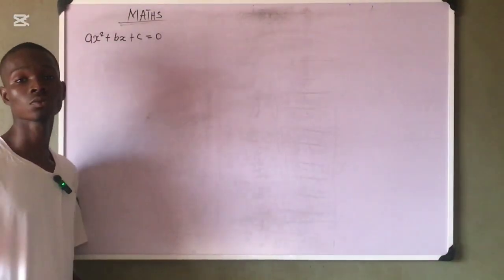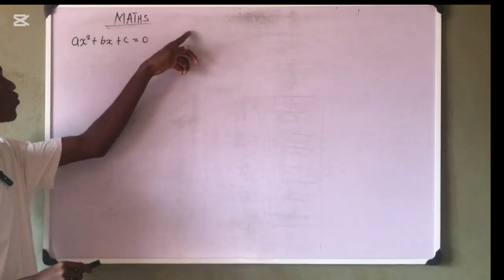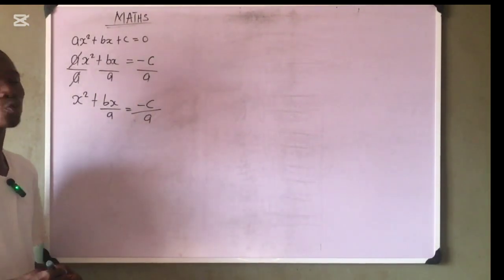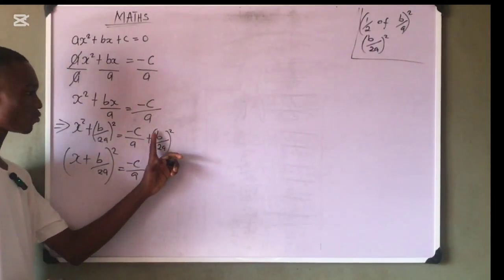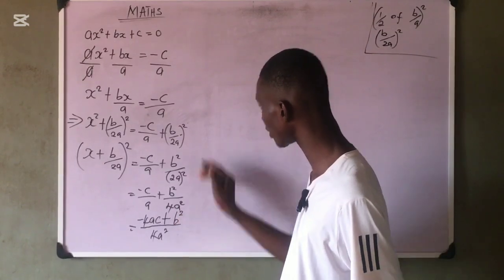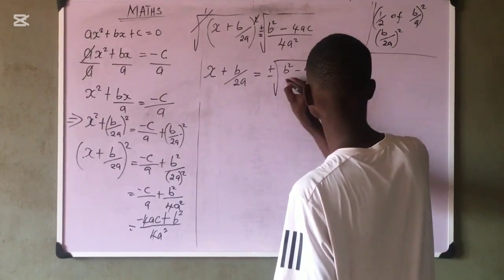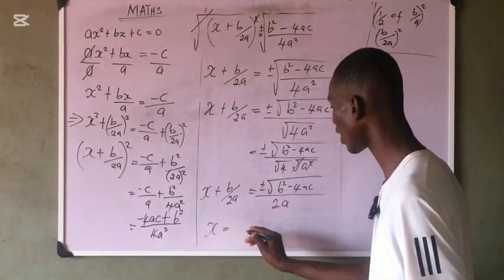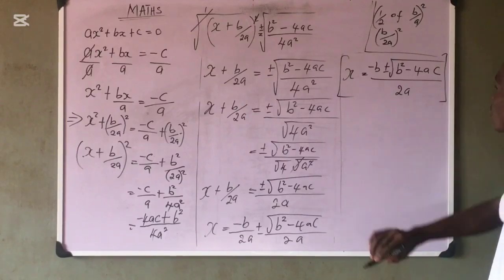How to Derive the Almighty Formula in Mathematics: Easy and Simplified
"Learn how to derive the almighty formula in mathematics with ease! In this step-by-step tutorial, we'll break down the formula and provide a clear, concise explanation of how to derive it. Whether you're a student looking to improve your math skills or a teacher seeking a helpful resource, this video is perfect for you.

 So, let's get started and unlock the secrets of the almighty formula!